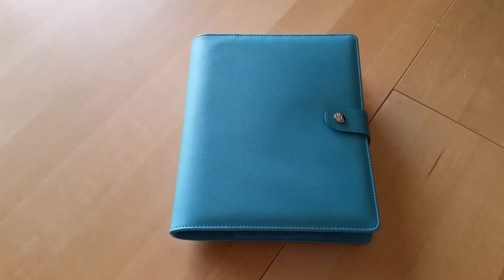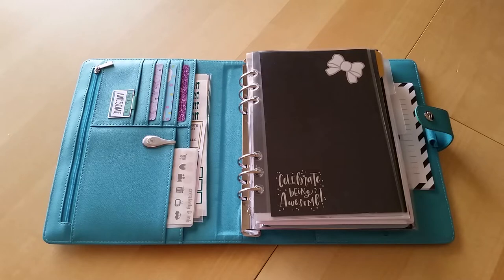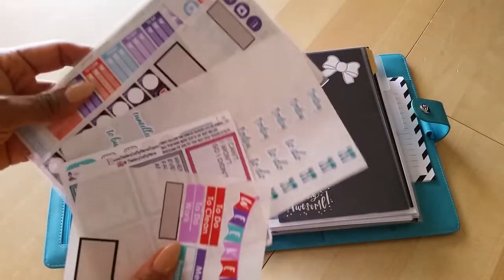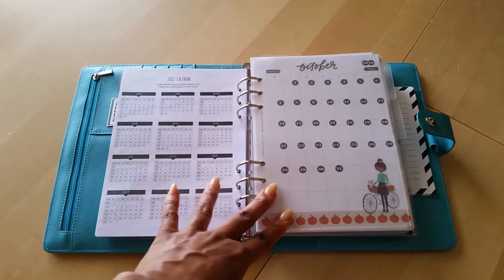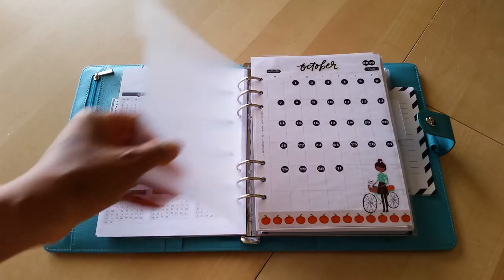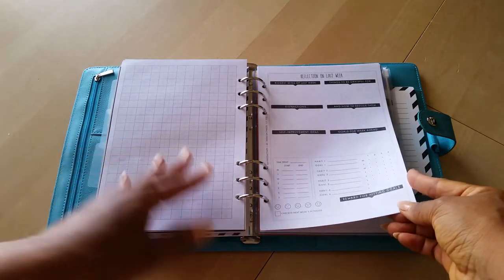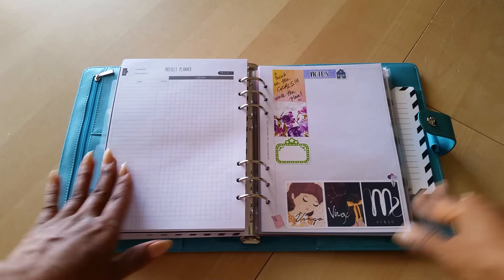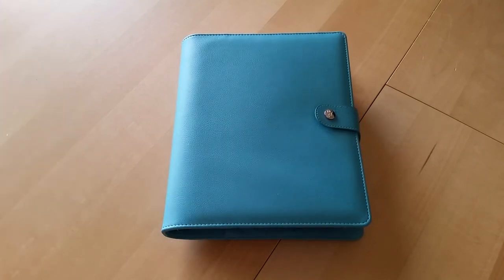Setup: A5 LUX PRO Productivity Ring Planner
I've decided to use an A5 ring planner, at least for now... here's how I got it set up!

A5 LUX PRO Productivity Planner:

Periscope: @DesireePeeples

DESIREE25
Mention my name for a bonus mermaid sticker freebie!

DESIREE15